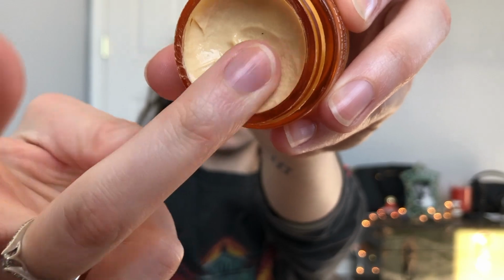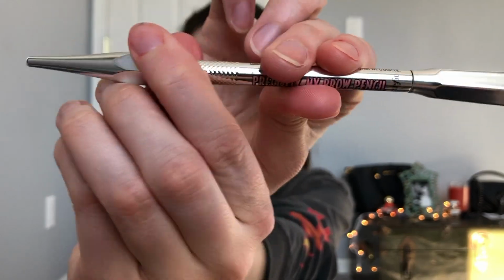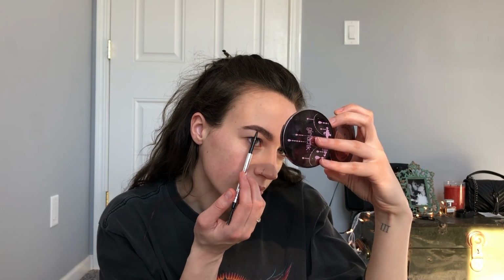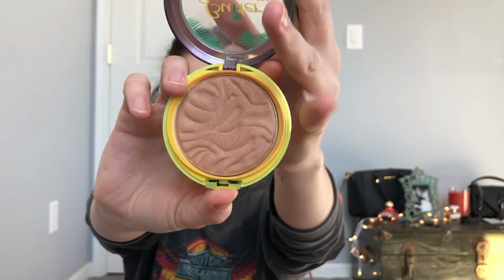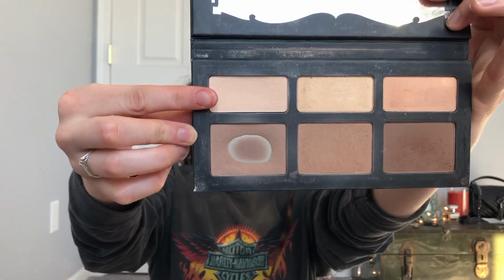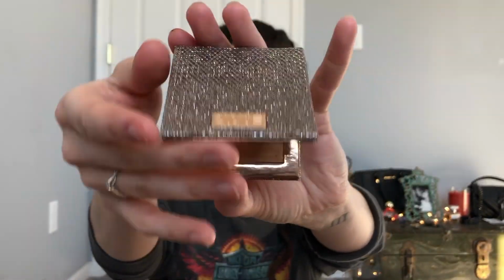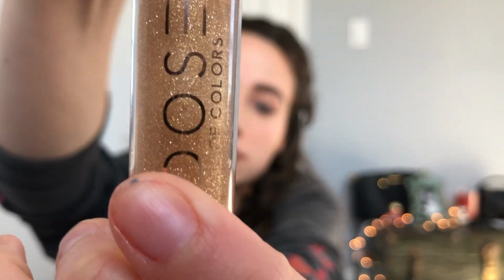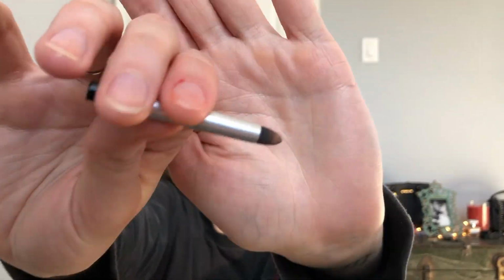Simple No foundation - Everyday Makeup Routine | Erin Kathleen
Hello chappiesss. so this is my go to makeup look if I want to look "better" and cuter than my normal no makeup at all. If ya know what I mean. It's definitely my no makeup- makeup look and what I'll be doing for most of the Spring/ Summer! But anywho I hope ya enjoy and If ya did, I would appreciate if ya thumbsed it up!! OH! And thanks for watchin’! 🌻🖤. All the deets below ☟☟☟

Seen on Me👚:

❊Black Long Sleeve Harley Davidson Shirt - Dad's Closet
❊Nude Sweater - Aeropostale

Eyes-
❊KVD Cosmetics - Shade & Light Palette
❊Buxom Cosmetics - Mascara

Face-
❊Mac Cosmetics - Strobe Cream “Gold light”
❊Maybelline Cosmetics - Age Rewind Concealer
❊Physician’s Formula - Butter Bronzer “Sunkissed Bronzer”
❊Dose of Colors X Desi X Katy : “Fuego”
❊Girlactik - Skin Glow Duo

Lips-
❊Milani Cosmetics - “All Natural” Liner -04
❊Dose of Colors Desi X Katy  - “Over the Top” Lip Gloss